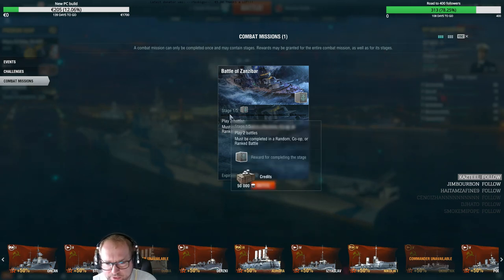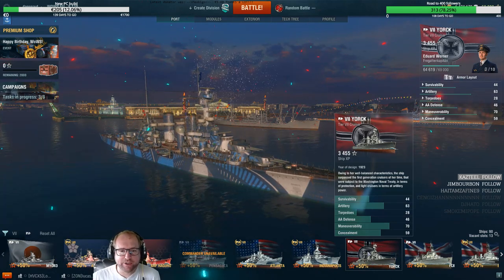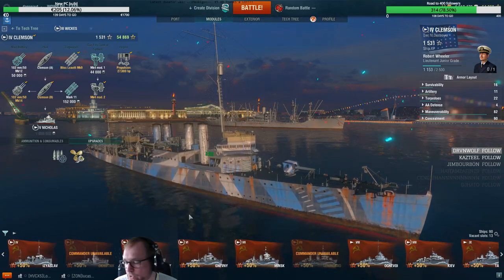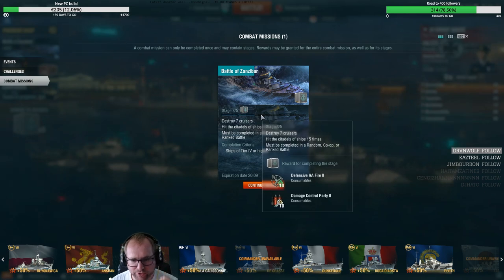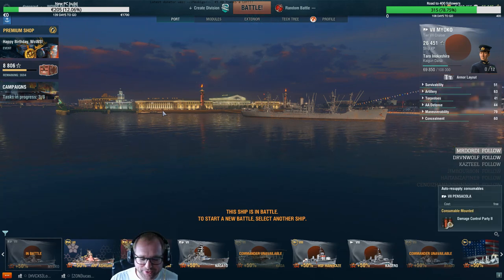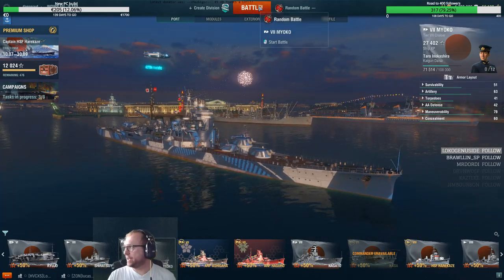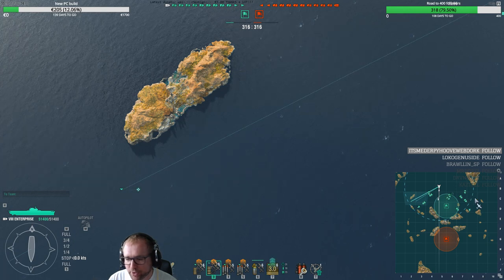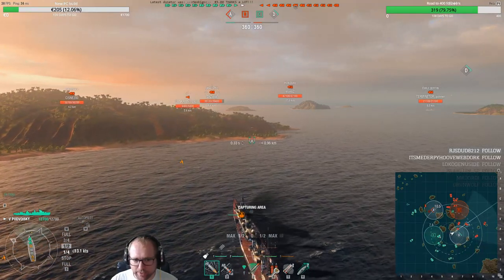World of Warships Cruiser Gameplay (full stream, uncut)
Today I started grinding my tier 7 cruisers. I really want a tier 8 regular cruiser, that I can use for the Yamamoto missions. I have 3 premium cruisers, but I don't want to keep on stacking more XP on those ships, I would just like to get a regular cruiser I can grind while playing for those missions...

It was a nice day to stream, quite a nice audience, and in the end I played some other ships too.

My PC specs:

    AMD FX-8120 with watercooler running at 4,15 GHz
    32 GB DDR3 1600
    MSI Radeon R9 390x
    120 GB SSD + 240 GB SSD
    RAID 5 array 3x1TB HDD
    ASUS M5A97 R2.0 motherboard
    Dual monitor setup, 1 Samsung LCD screen, 32 inch full HD (1920x1080) and 1 1680x720 monitor for 'the buttons'.
    Sharkoon Shark Zone H30 gaming headset, Blue Snowball microphone (it's orange though...)
    Saitek X-52 HOTAS flight stick, Gigabyte keyboard and mouse, and for some games an XBOX controller (for the SRV in Elite: Dangerous for instance)